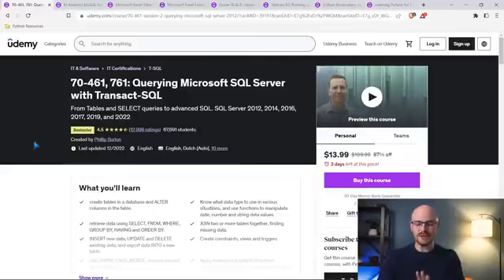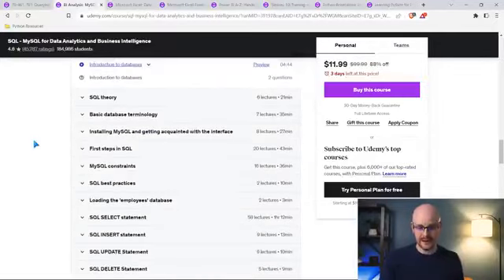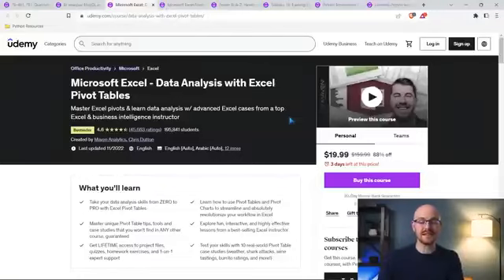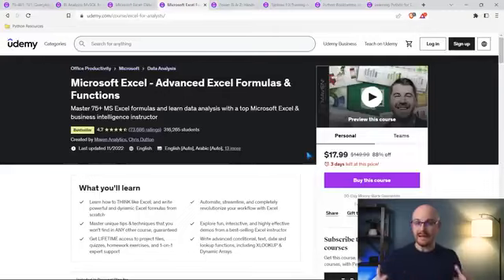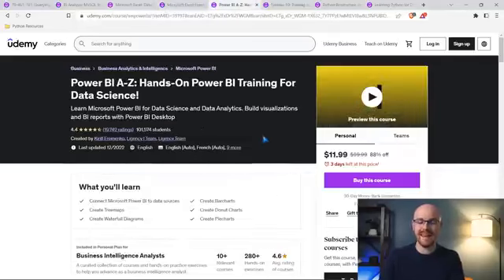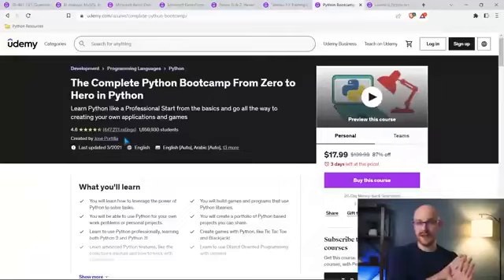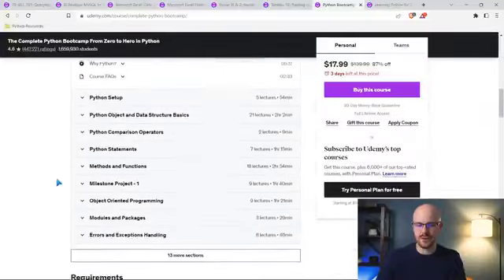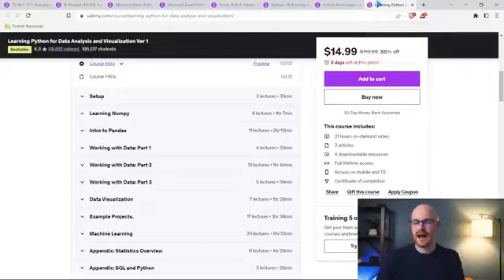DIY Data Analyst Curriculum using Udemy (Under $75)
Original video description: Are you wanting to learn the skills to become a Data Analyst in 2023? Udemy is a fantastic place to look at one of the best values! In this video, we are going to walk through building your own curriculum using Udemy for under $75!

0:00 Intro
1:03 SQL Portion
3:37 Excel Portion
5:54 Power BI Portion
6:29 Tableau Portion
7:45 Python Portion
10:00 Total Price
12:05 Outro